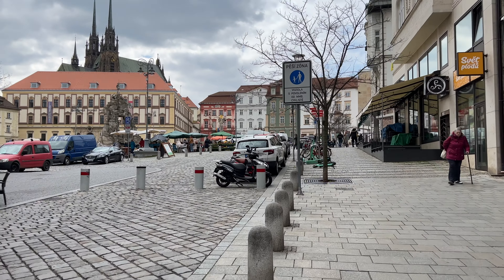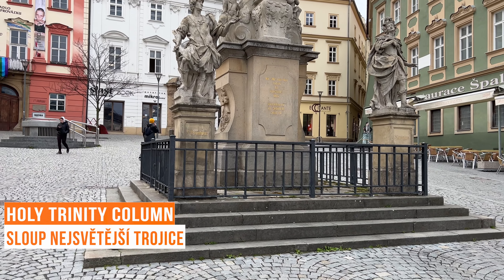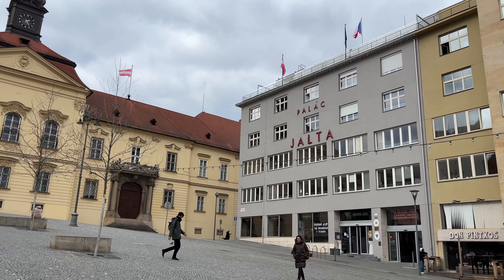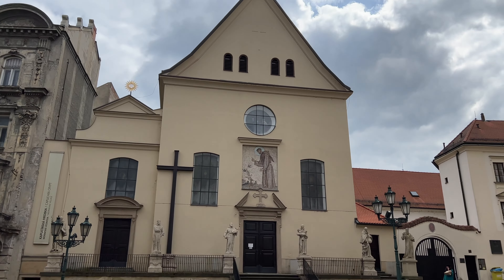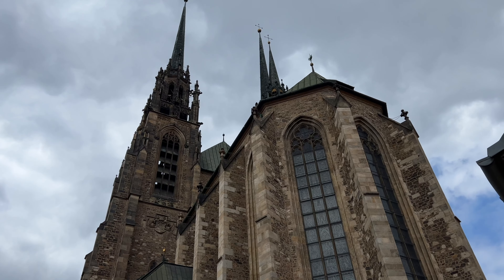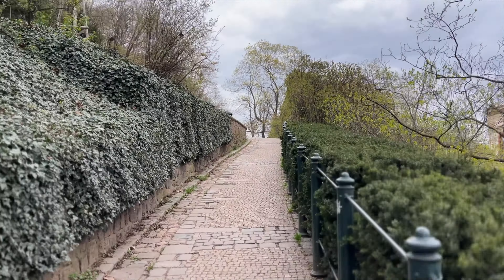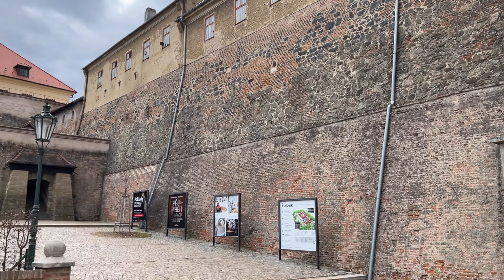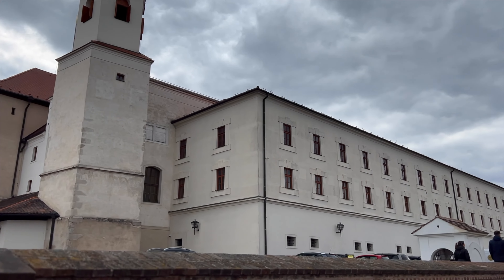What To See In BRNO In 1 DAY | Short TRAVEL GUIDE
In this video we will show you interesting places in 1 day in the second largest city in Czech Republic - Brno. From The Vegetable Market Square to the Spilberk Castle!